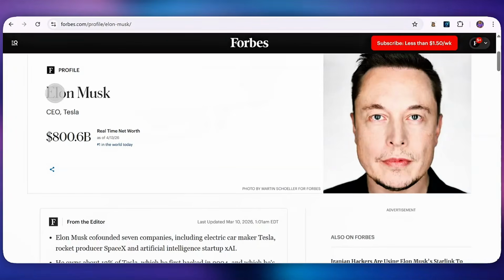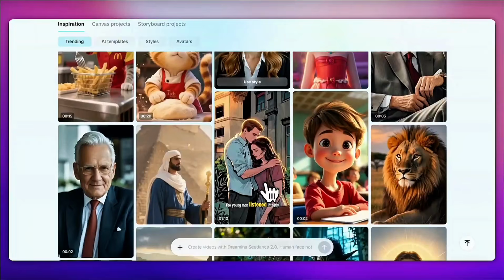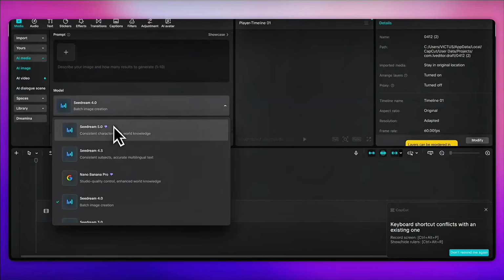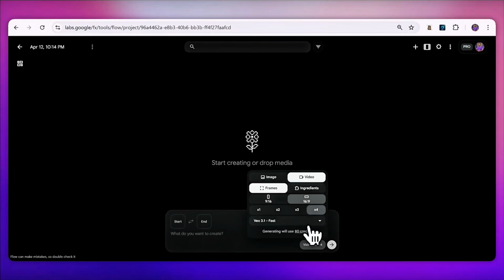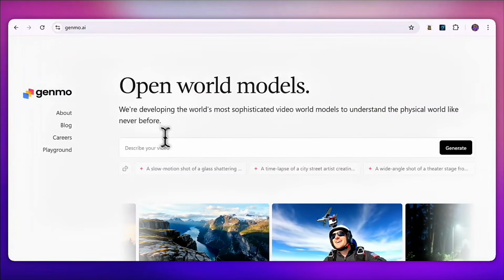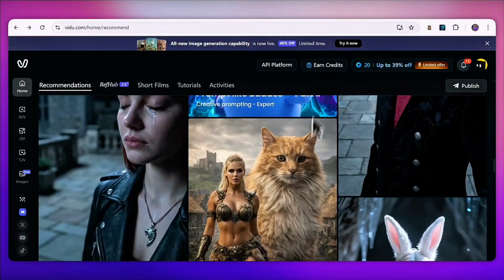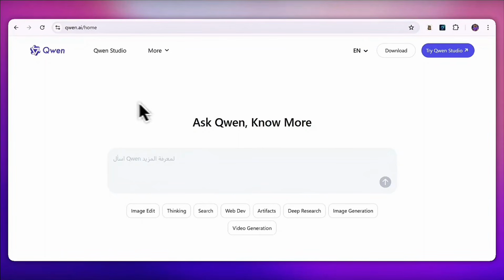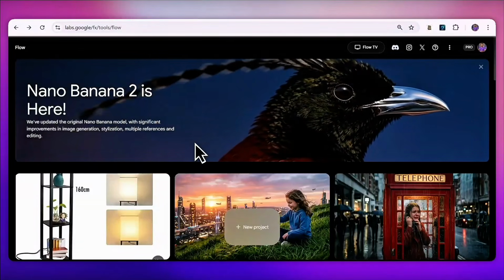Grok AI Is NO Longer Free… Use THESE Instead (FREE & UNLIMITED AI Video Tools)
Grok AI is no longer free… and if you’ve tried generating videos recently, you’ve probably already hit the paywall.

But don’t worry — in this video, I’m going to show you 6 powerful AI video generators you can use completely FREE to create cinematic videos with no limits and no watermark.

These tools allow you to generate text-to-video, image-to-video, multi-scene videos, and even consistent AI characters — without paying for expensive subscriptions like Grok AI, Runway, or Sora.

Whether you're building a faceless YouTube channel, creating viral content, or just getting started with AI video creation, these tools will help you produce high-quality videos for free in 2026.

💡 In this video, you’ll discover:

* Free alternatives to Grok AI for video generation
* How to create AI videos without paying
* The best AI video tools available right now
* Workarounds to keep generating videos for free
* Tools for text-to-video, image-to-video & more

If you want to create viral AI videos, grow your channel, or start making money with AI — this is the video you’ve been waiting for.